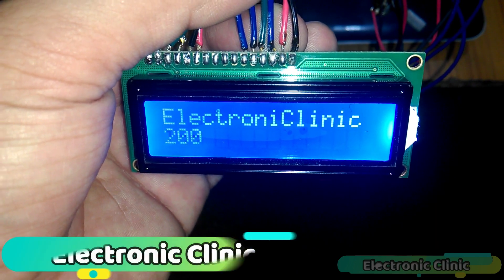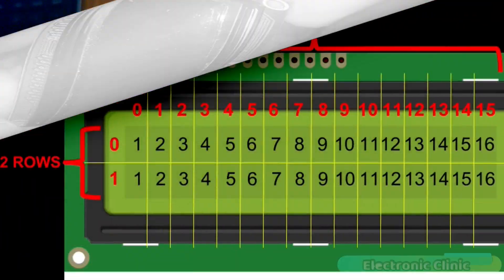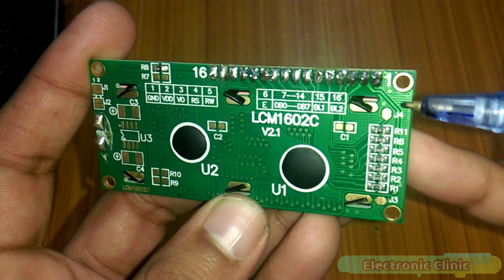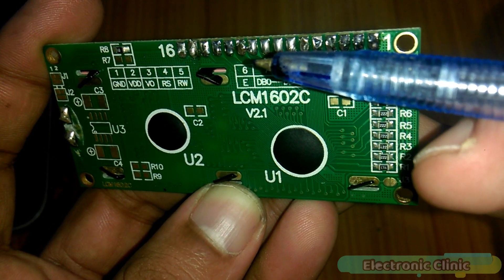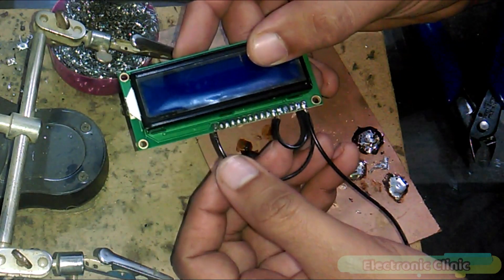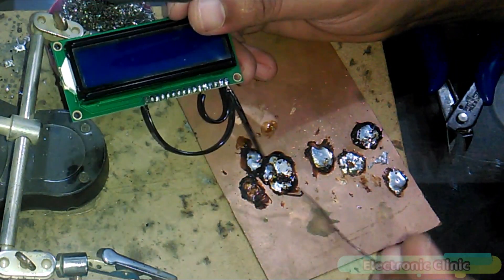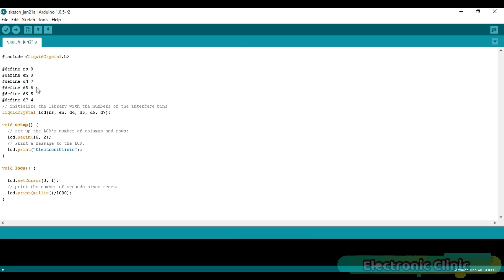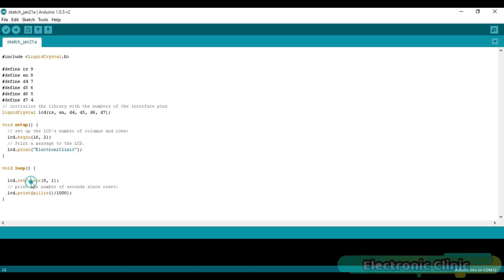Arduino 16x2 LCD Introduction, Interfacing, Programming, Soldering, & Testing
Project Description:
Today’s episode is about the 16x2 LCD. LCD modules are commonly used in most embedded projects, the reason being their cheap price, availability, and programmer-friendly. Most of us would have come across these displays in our day-to-day life, either at PCOs or calculators. In today’s episode, you will learn
1. 16x2 LCD introduction
2. Features of the 16x2 LCD module
3. 16x2 LCD Pinouts or pin Description
4. Soldering
5. 16x2 LCD interfacing with Arduino and
6. 16x2 LCD programming.
The components that we will be needing for this project are
1. Arduino
2. 16x2 LCD
3. A potentiometer or Variable resistor and finally
4. Some connection wires, or jumper wires.

LCD stands for Liquid crystal display…16×2 LCD is named so because; it has 16 Columns and 2 Rows… There are a lot of combinations available like 8×1, 8×2, 10×2, 16×1, etc. but the most used one is the 16×2 LCD. So, it will have 16×2=32 characters in total and each character will be made of 5×8 Pixel Dots.

Features of the 16×2 LCD module
• Operating Voltage of the 16X2 LCD  is 4.7V to 5.3V
• Current consumption is 1mA without backlight
• This is an Alphanumeric LCD display module, which means you  can display alphabets and numbers
• Consists of two rows and each row can print 16 characters.
• Each character is built by a 5×8 pixel box
• Can work on both 8-bit and 4-bit mode. “we will be using this LCD  in 4-bit mode”.
• It can also display any custom generated characters. I will explain this in my upcoming tutorial.
• Available in Green and Blue Backlight

Arduino Nano USB-C Type ( recommended):

16X2 LCD

12v Adaptor:

Other Must-Have Tools and Components:
Top Arduino Sensors:

Top Oscilloscopes

Variable Supply:

Digital Multimeter:

Top Portable drill machines:

Jumper Wires:

3D printers:

CNC Machines:

Electronics Accessories:
Hardware Tools: